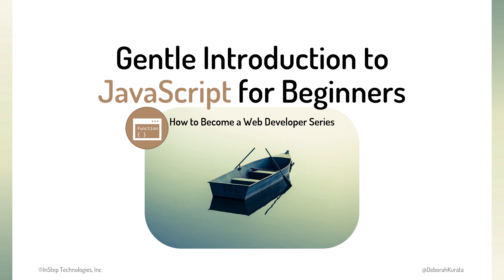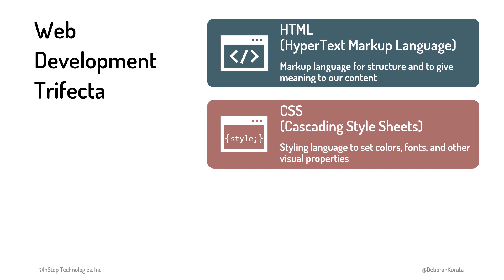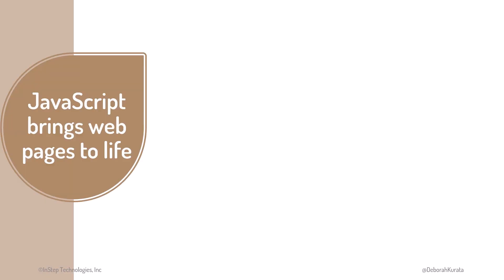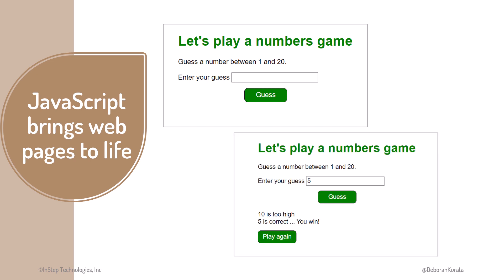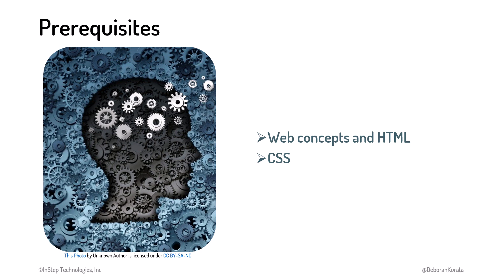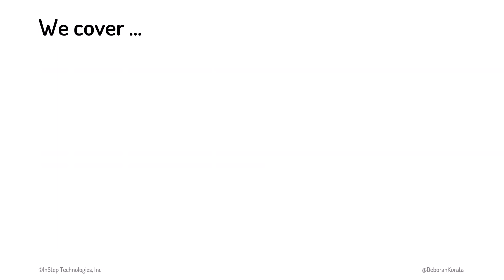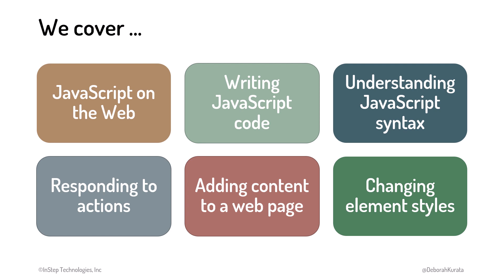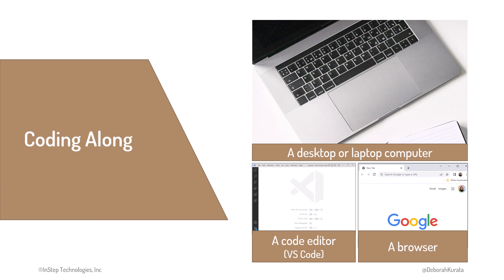Introduction to JavaScript (Clip 1): Gentle Introduction to JavaScript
You'll learn where and how to write JavaScript code. You'll examine JavaScript syntax including variables, statements, functions, and objects. You'll discover how to respond to actions, such as button clicks, add content to a web page and change element styles ... all with JavaScript. This course provides what you need to get started using JavaScript for the web.

The above link walks step by step through installing and setting up the VS Code code editor including installing the Live Server extension to display the web pages in the browser.

*Content*
00:00 Welcome
00:26 Who this course is for
00:44 HTML, CSS and JavaScript
01:33 JavaScript brings web pages to life
02:23 Prerequisites
03:04 Covered topics
03:48 Coding along approach (project)

*Audience*
• Anyone new to JavaScript.
• Existing developers that use JavaScript, and want to understand more about its syntax and how to use it on the web.
• Students considering a programming or web development career.
• Creatives that want a give their web pages some interactivity.
• Those that manage or interact with web developers to better understand what JavaScript is and how it is used.

This is the sixth and last course of the "How to Become a Web Developer" series.